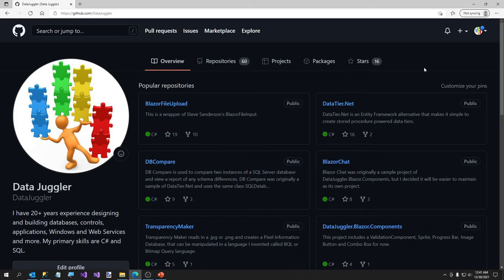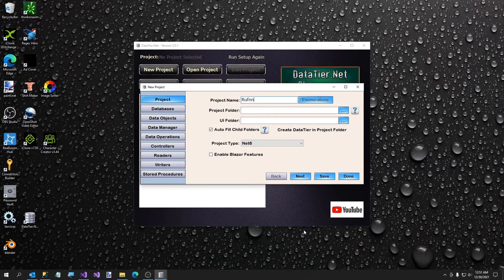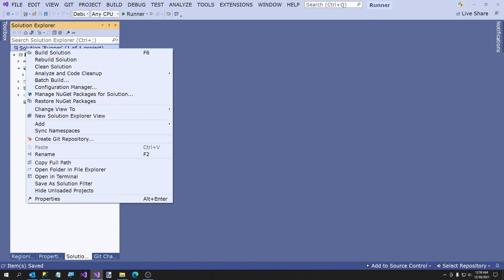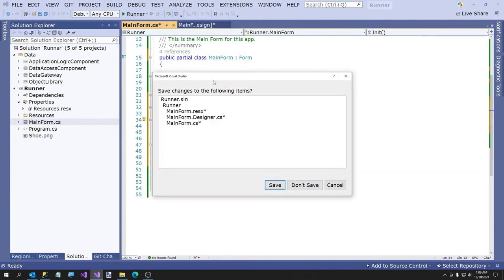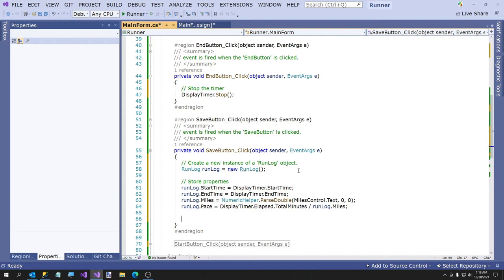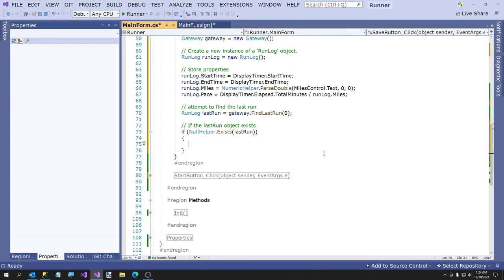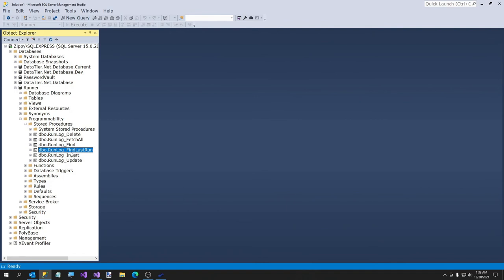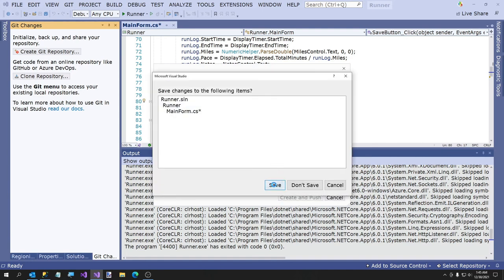Why I Use DataTier Net Instead of Entity Framework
DataTier.Net

Project Created

Runner (Read Me needs to be updated).

Note: I made some mistakes at the end for determining consecutive days if the year changed. I got tried by the end of the video. I will fix this in the morning.

* Look for the Install folder and double click on Regionizer.vsix to install into Visual Studio

In this video I show you how to clone DataTier.Net and install the DataTier.Net.Database on your machine.

After DataTier.Net is setup, we are going to create a one table database named Runner and an app with the same name. Runner is used to keep track of my runs and times.

The project uses the following Nuget packages
DataJuggler.Win.Controls
DataJuggler.UltimateHelper (installed with DataJuggler.Win.Controls)

I added a new timer control to DataJuggler.Win.Controls that displays the hours, minutes and seconds.

If you have any questions or video requests, please ask.